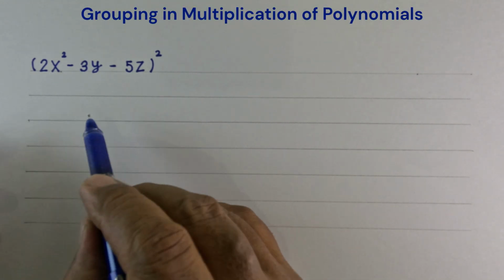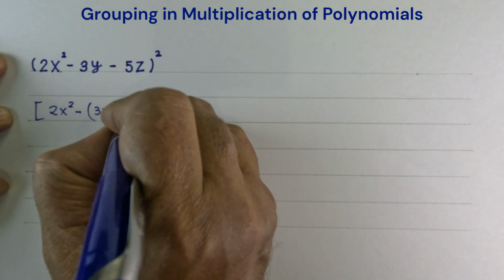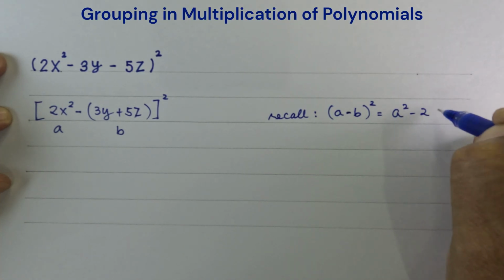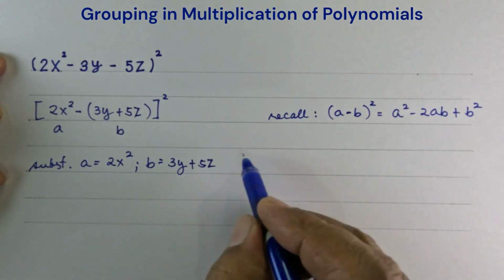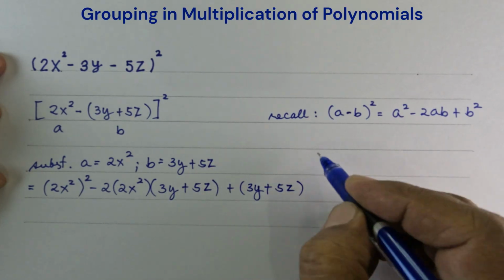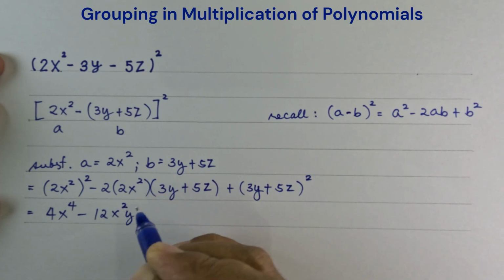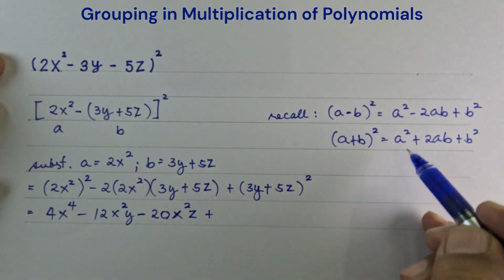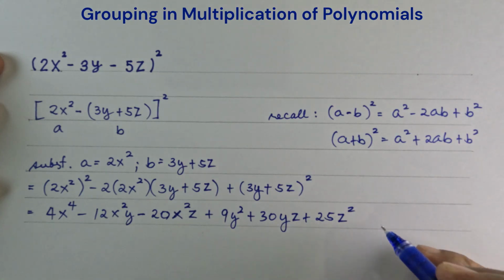VII-2. Grouping in Multiplication of Polynomials